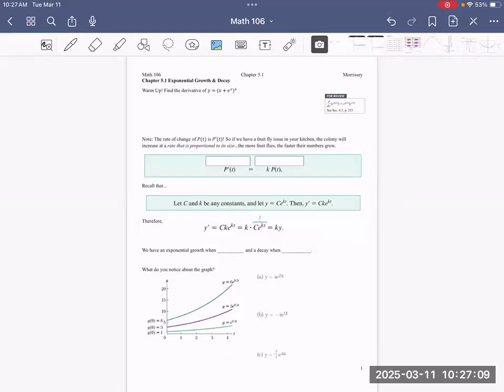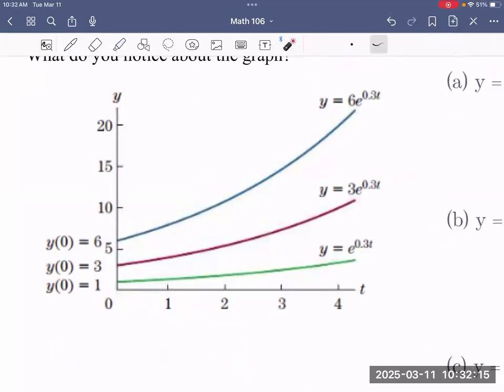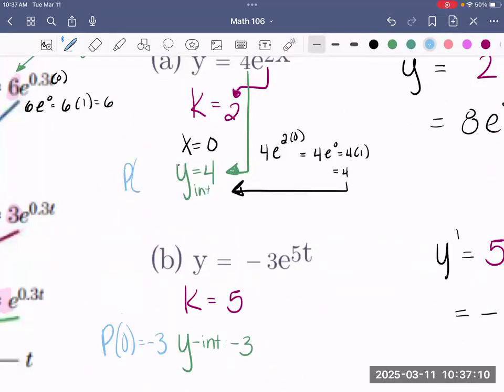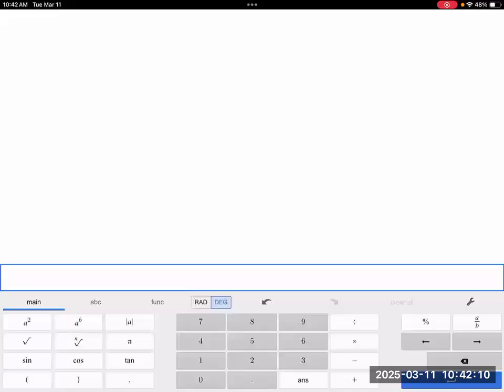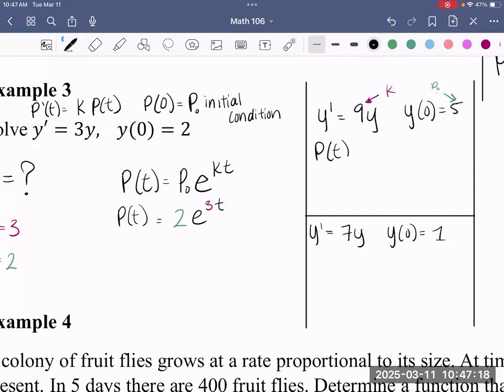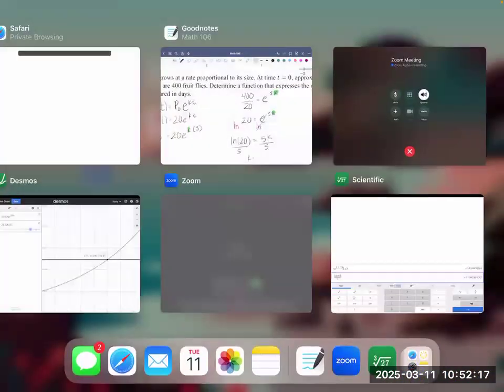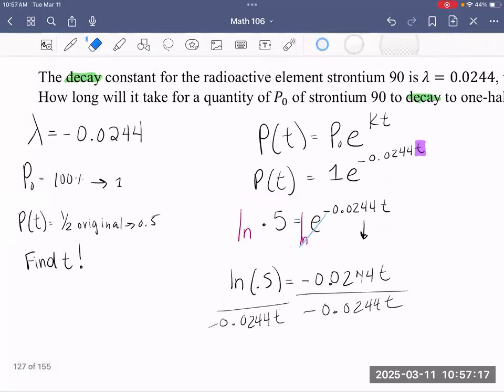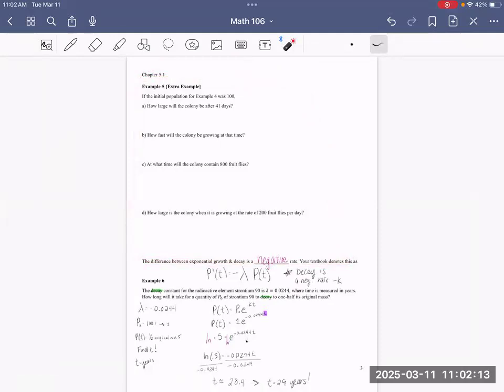Math 106 Chapter 5.1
In this section, we discuss exponential growth and decay and pair that with our understanding with rate of change of exponential functions.